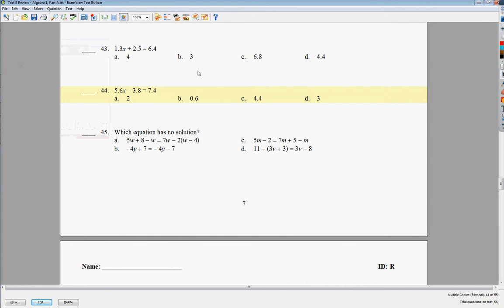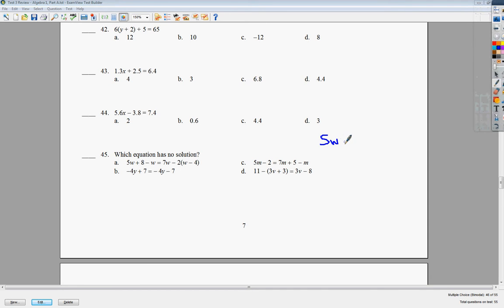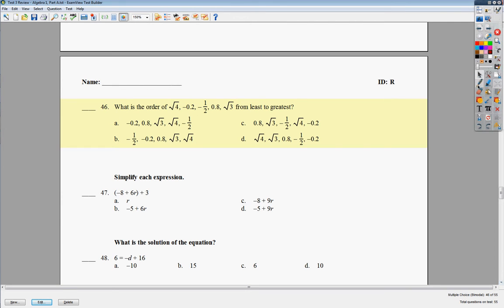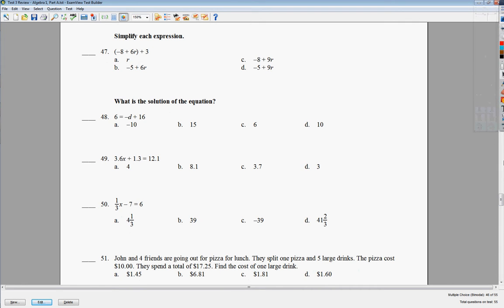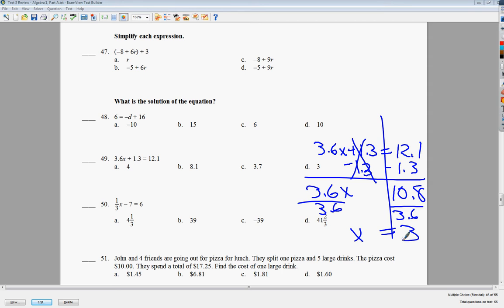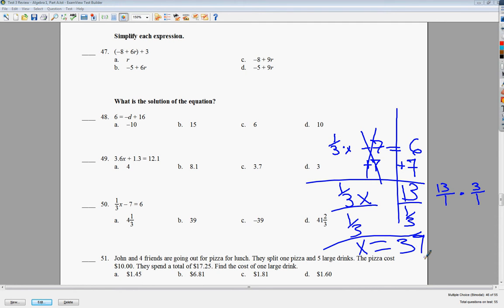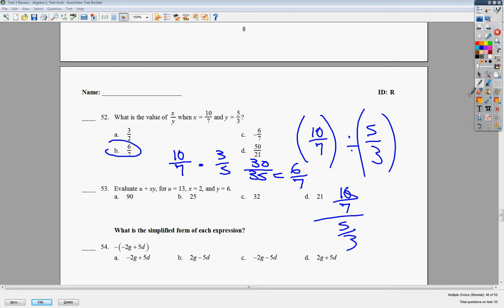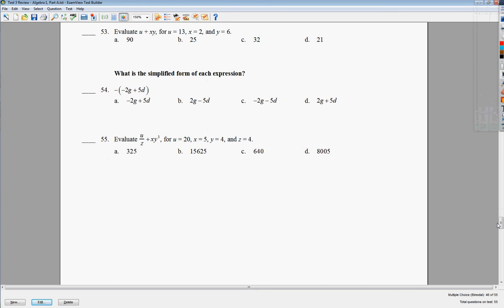Questions 43-55_Test 3 Review_Algebra 1, Part A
This video is for my Algebra 1, Part A class at the Brick and Mortar school.